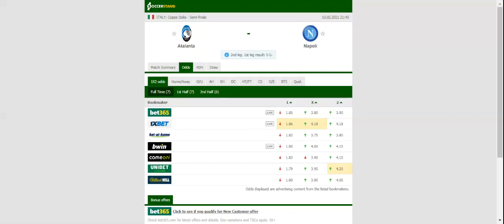ATALANTA VS NAPOLI PREDICTION & BETTING TIPS - 10/02/2021